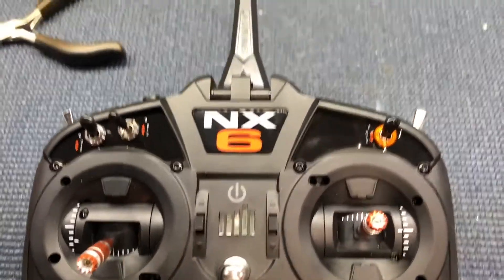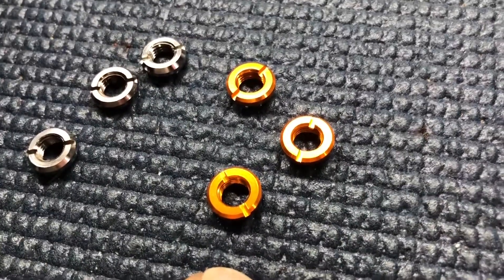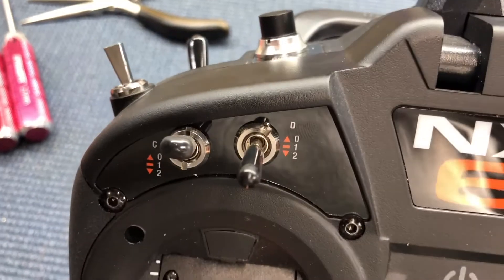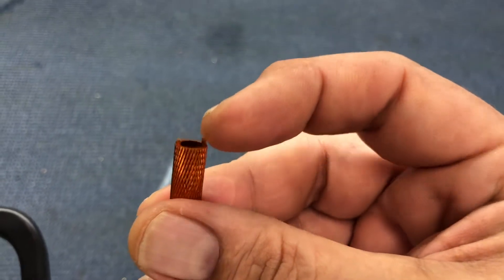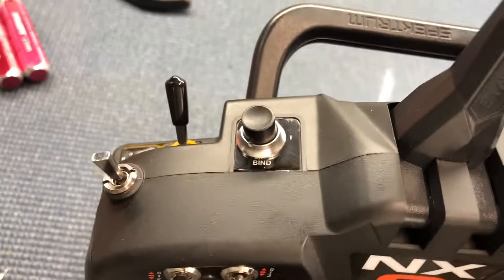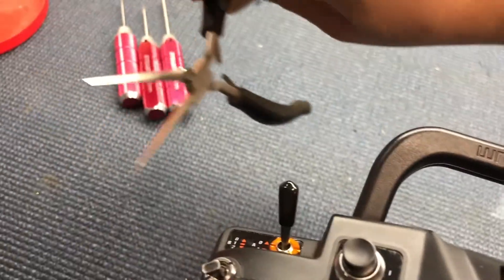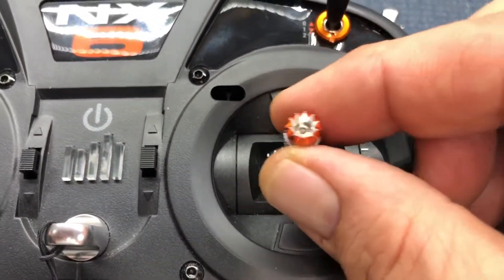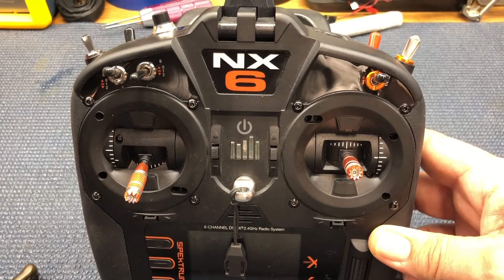Orange Switch Nuts on Spektrum NX6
Switch nut replacement on Spectrum NX6 but these will work on any Spectrum transmitter.